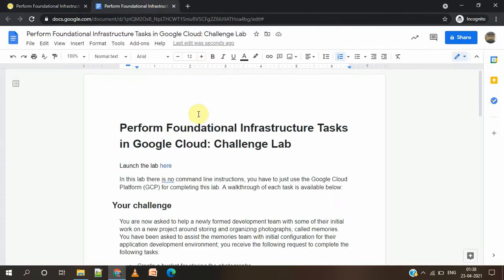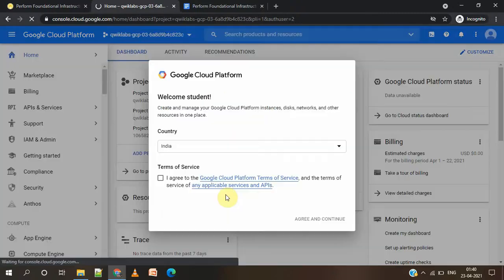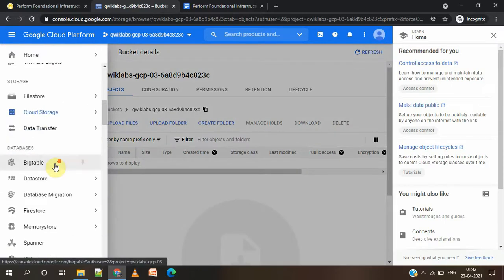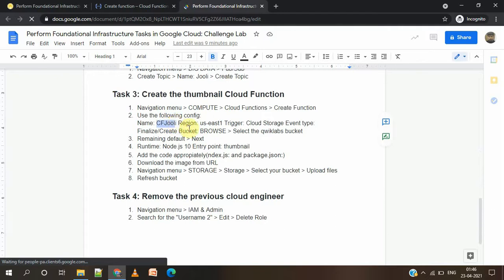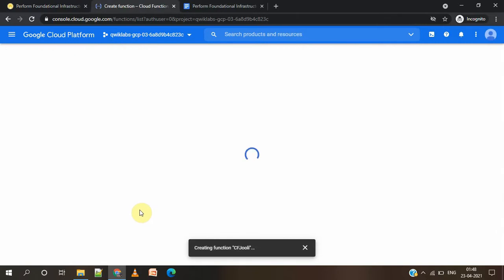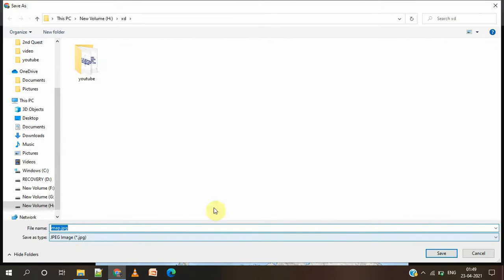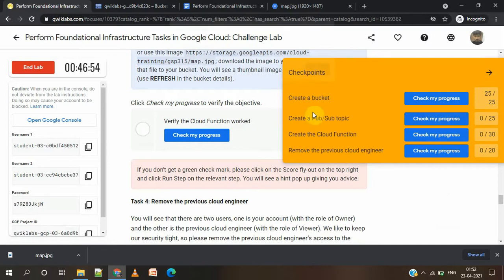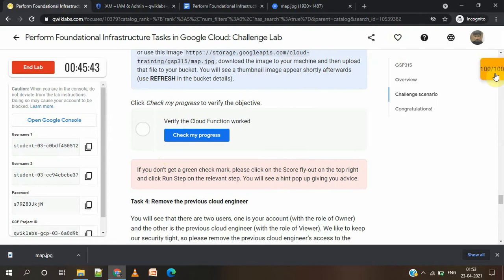Perform Foundational Infrastructure Tasks in Google Cloud: Challenge Lab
In a challenge lab you’re given a scenario and a set of tasks. Instead of following step-by-step instructions, you will use the skills learned from the labs in the quest to figure out how to complete the tasks on your own! An automated scoring system will provide feedback on whether you have completed your tasks correctly.